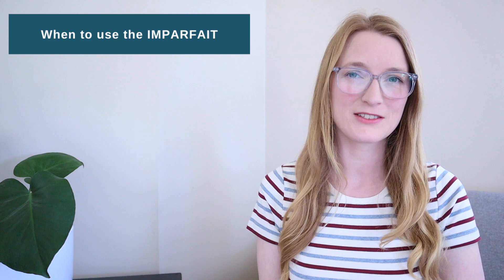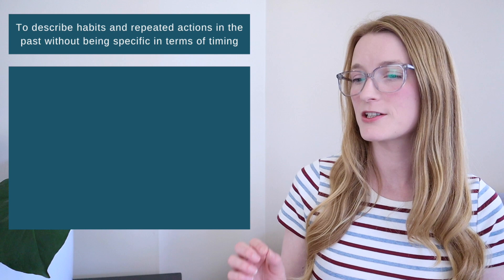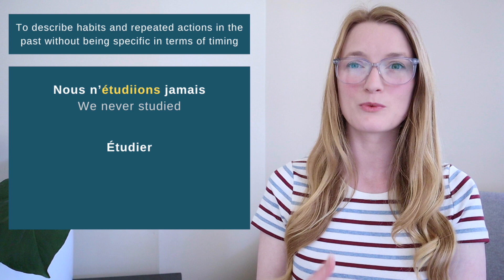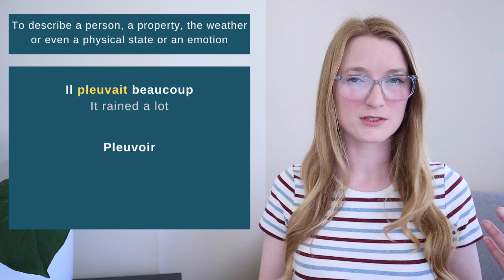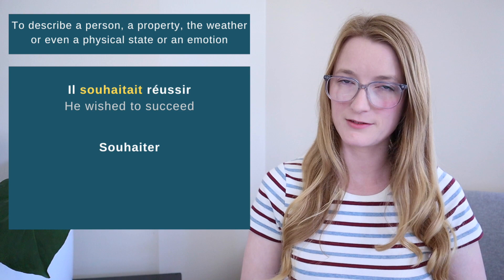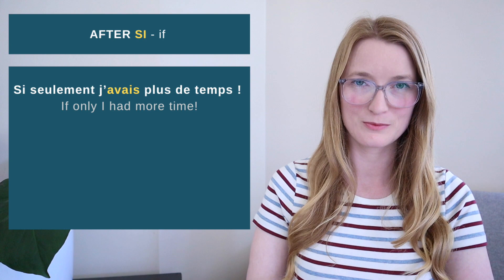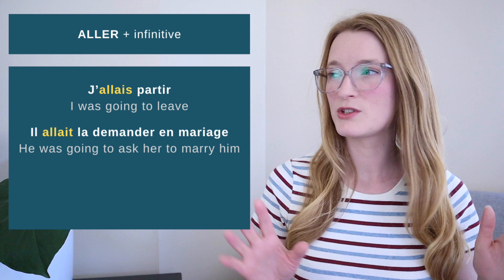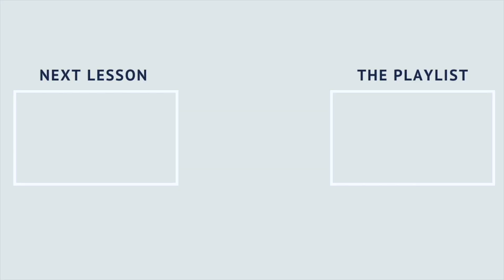When to use the IMPARFAIT in French // French conjugation course // Lesson 28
In French, we use the imparfait to talk about actions and situations that happened in the past, without specific timeframe. In this lesson, we see 5 different situations when we use the imparfait.
• The book on Amazon
• The eBook on Amazon

Complete French course conjugation online to learn by yourself. Learn all the tenses with exercises. Présent, Passé composé, Imparfait, Subjonctif, Conditionnel, Futur simple, Futur proche, Passé récent, Participe passé, Participe présent, Gérondif, Voix passive.
46 lessons to learn everything about French conjugation